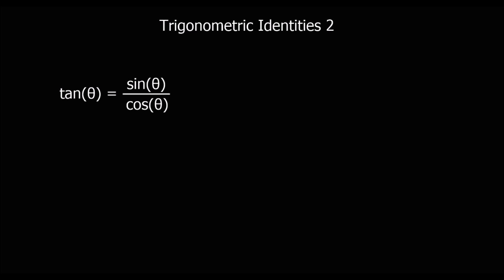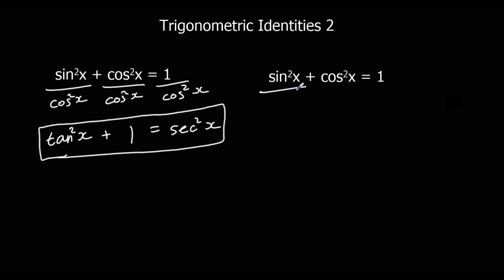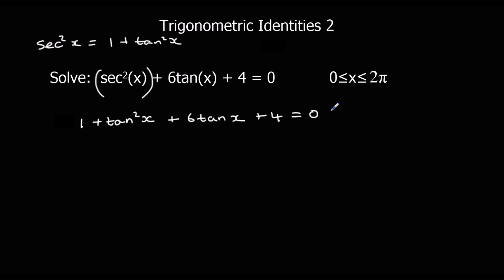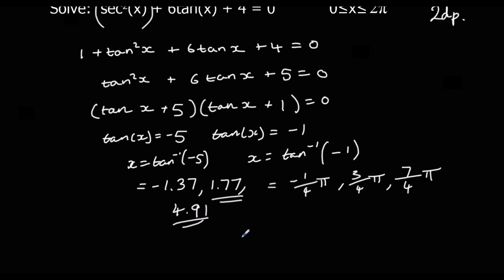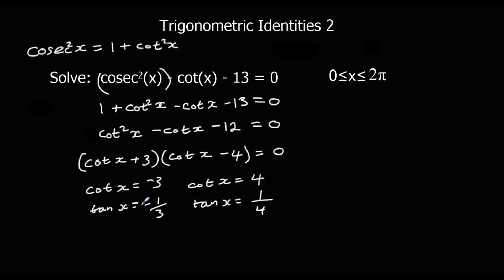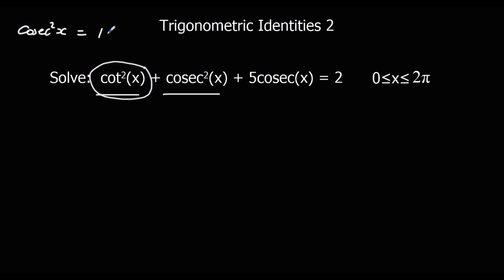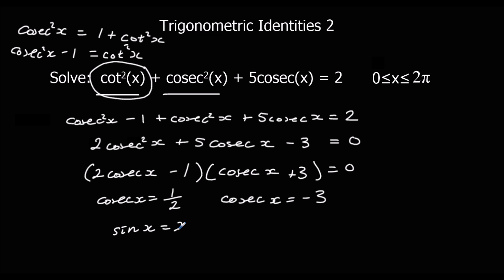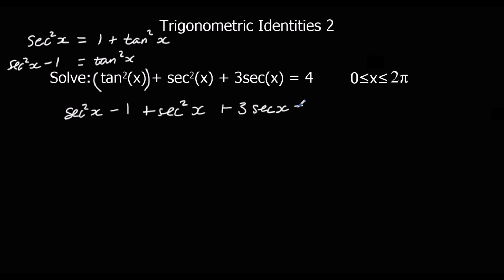Trigonometric Identities 2